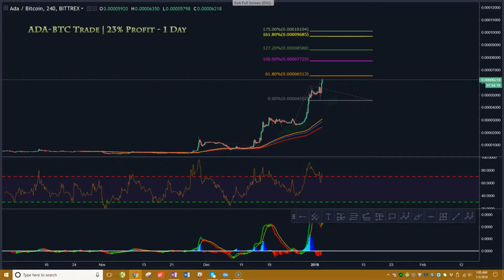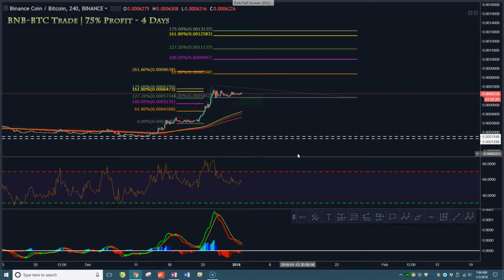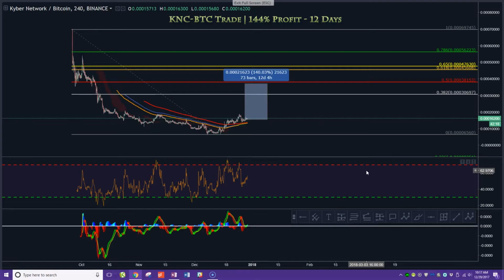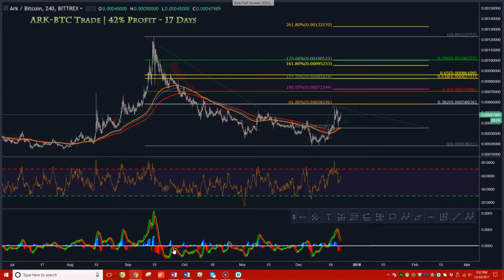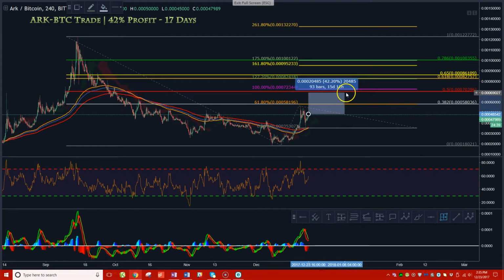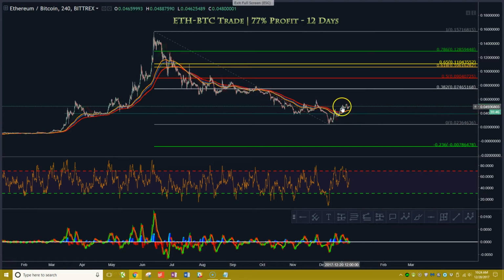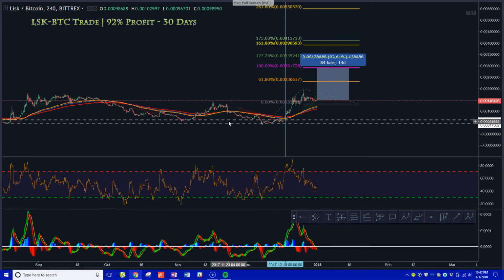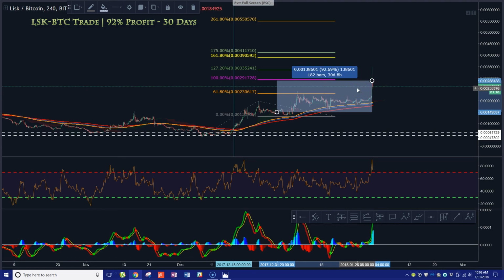Jan. 2018 Crypto Trades - 453% Profit | ADA, BNB, KNC, ARK, ETH, LSK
January 2018 Cryptocurrency Trades - ADA Coin, BNB coin, KNC coin, ARK coin, ETH coin, LSK coin